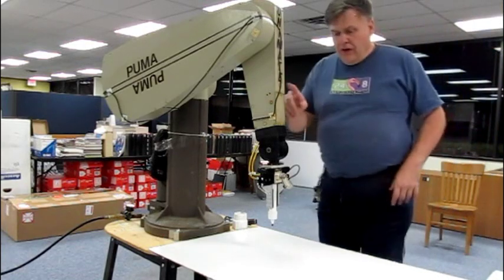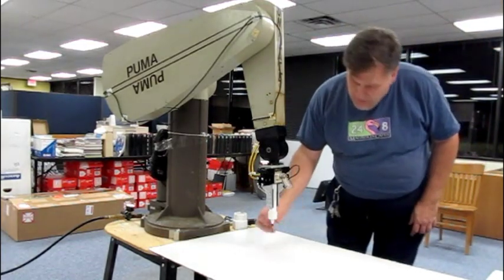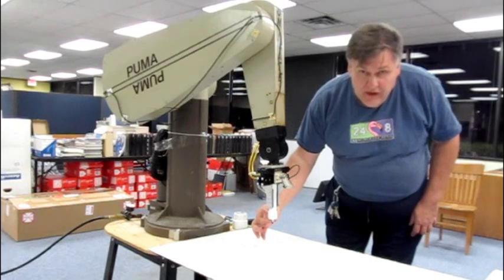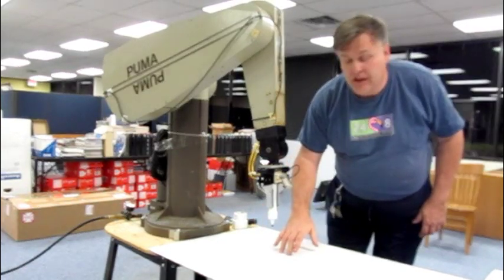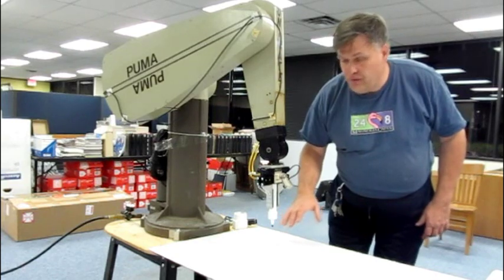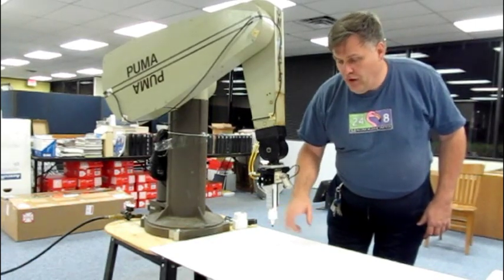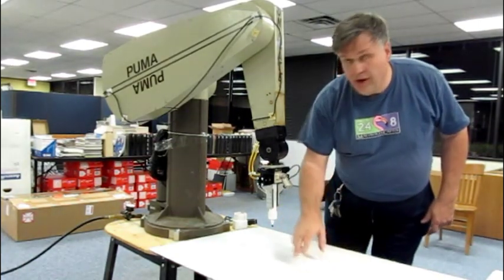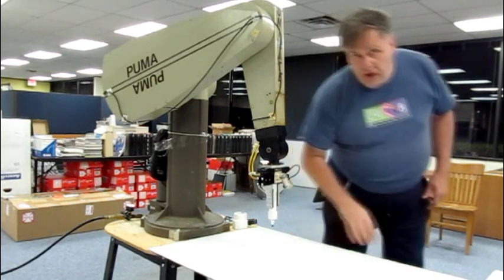Drawing with the PUMA Robot Arm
We take a DXF file from AutoCAD and convert it to coordinates using DXF2XYZ available free online. Then I wrote a VB6 program to convert the data to VAL programming commands.

Go to the web page for all the details.